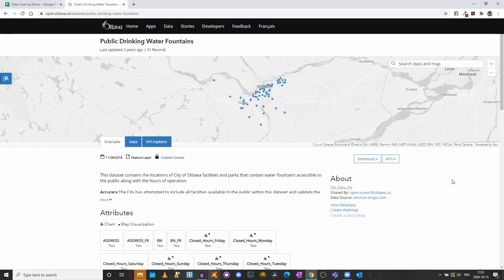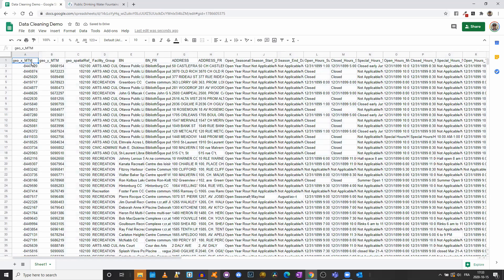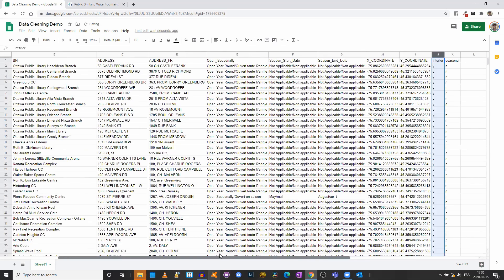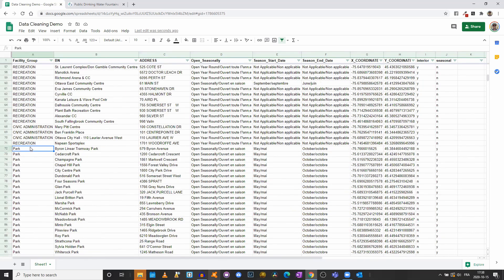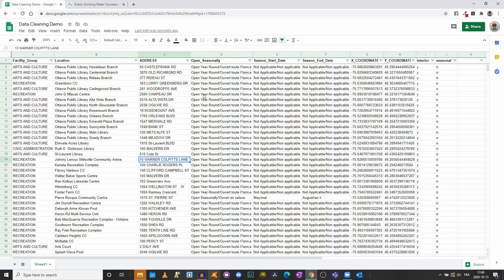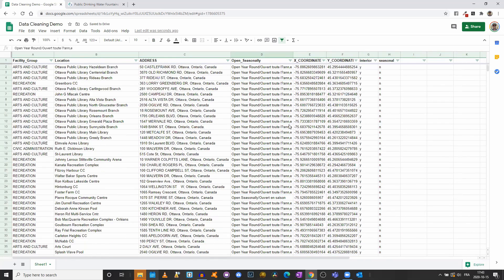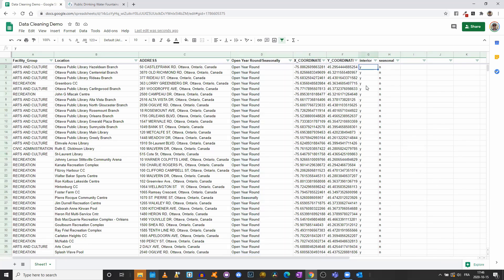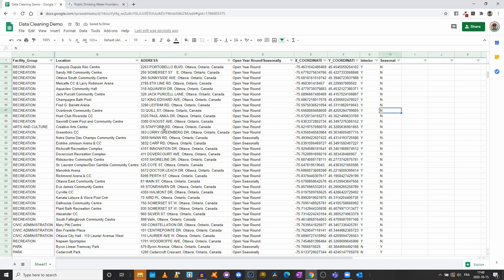Cleaning Data in Google Sheets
In this video, I will teach you tips to clean a dataset in Google Sheets, such as using the CONCATENATE and SPLIT functions. Note: This is an older version of Google Sheets.

CHAPTERS
0:00 Intro
0:20 Getting the Data
1:45 IMPORTDATA Function
2:58 Deleting Columns
5:20 Freezing & Filtering Rows
9:20 CONCATENATE Function
12:29 SPLIT Function
15:15 Find and Replace Tool